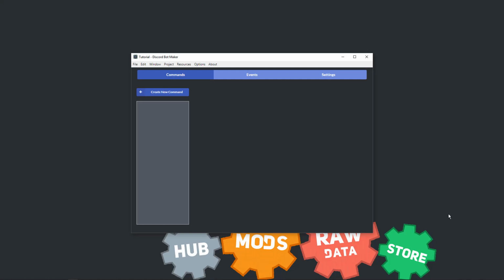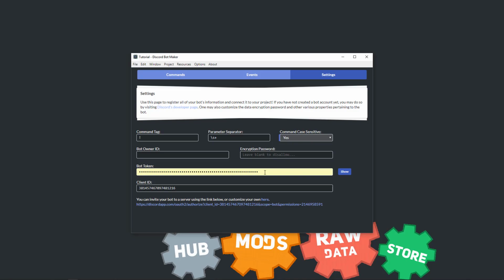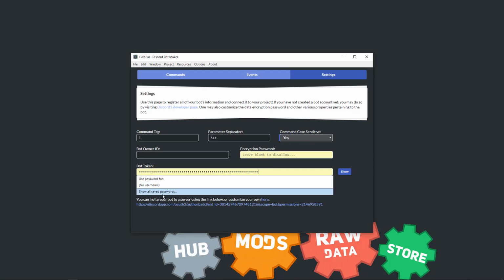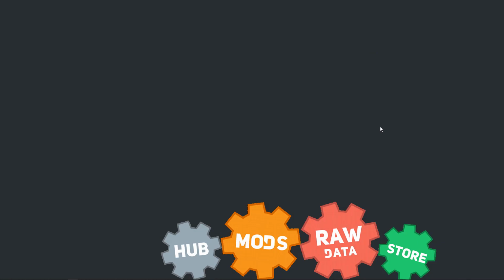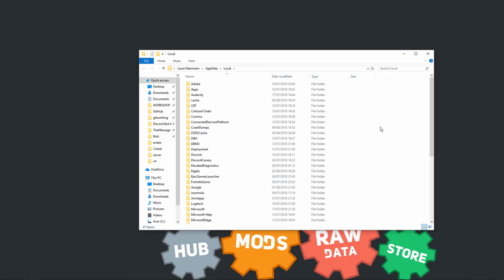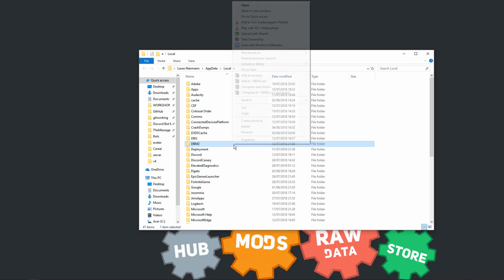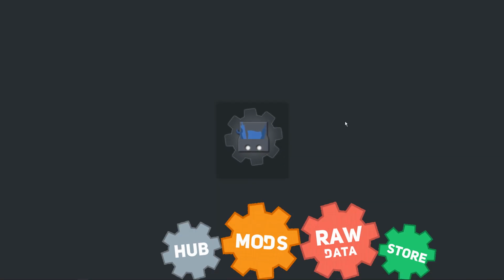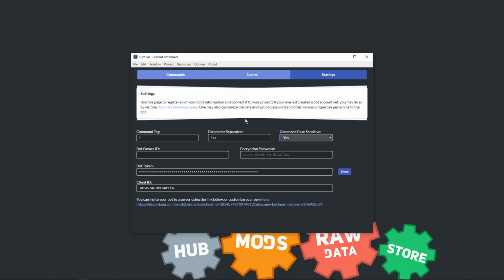[OUTDATED] Ahhh a yellow token! - DBM [ENG]